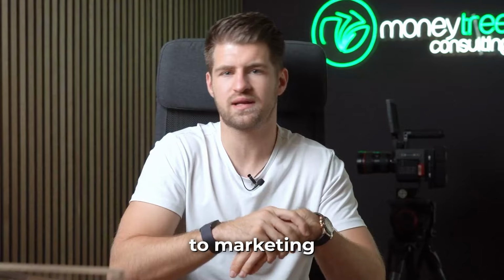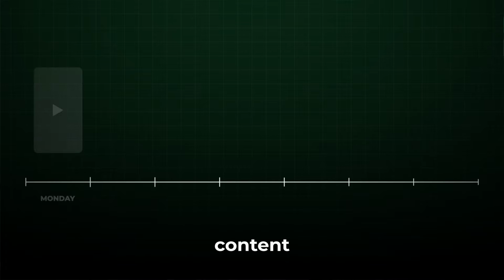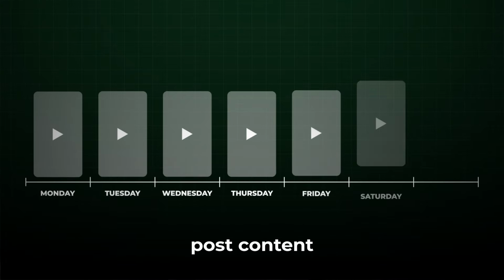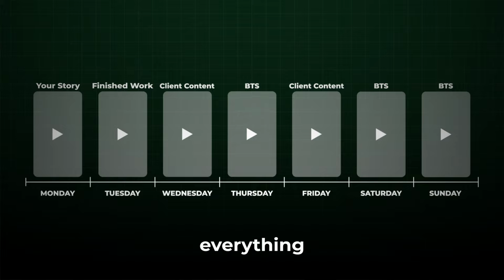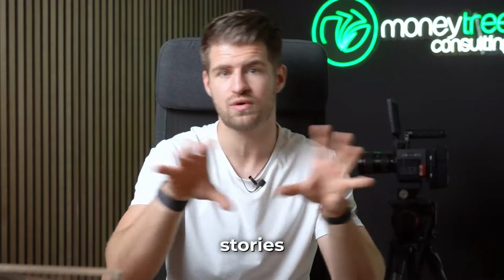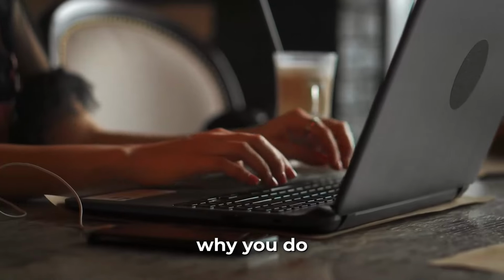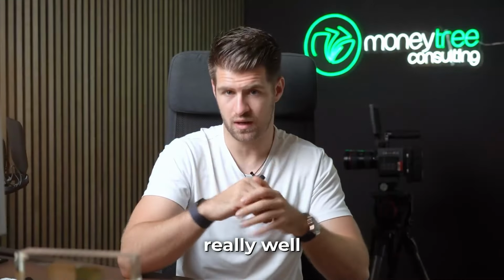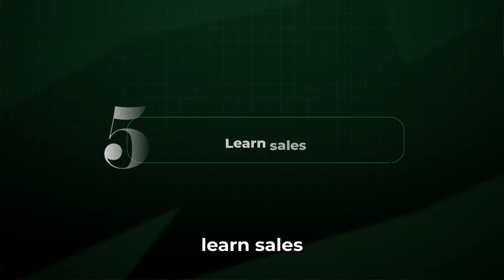How To Make $120,000 As A Videographer In Your First Year In Business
🎥 Want us to help you hit $10,000+/mo with your video production business in the next 30-90 days?